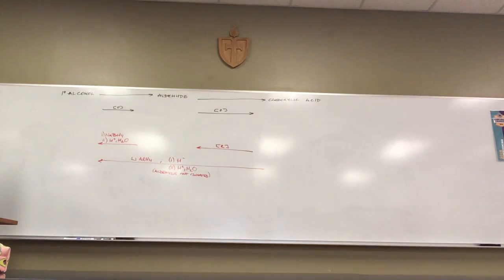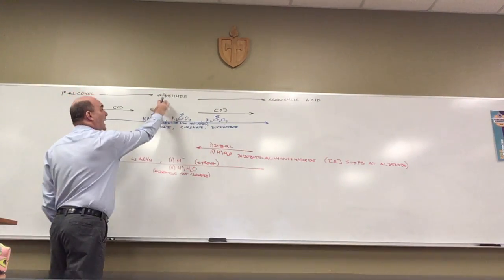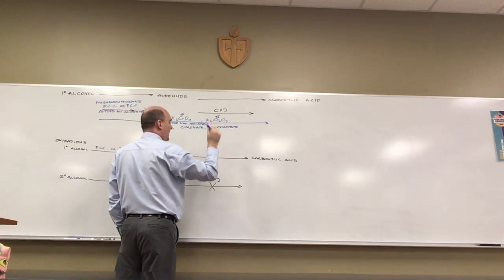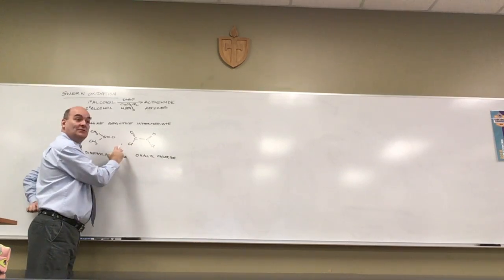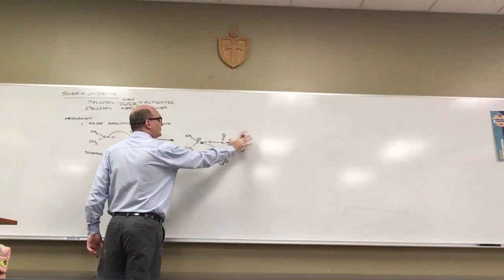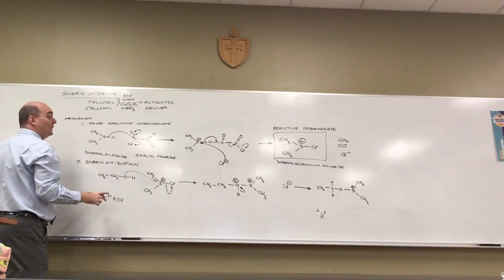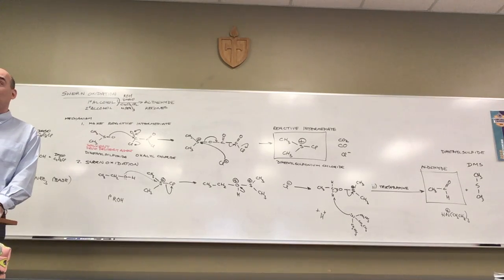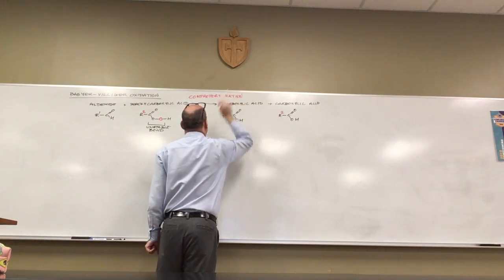CHE 2403: 20. Oxidations. Swern Oxidation